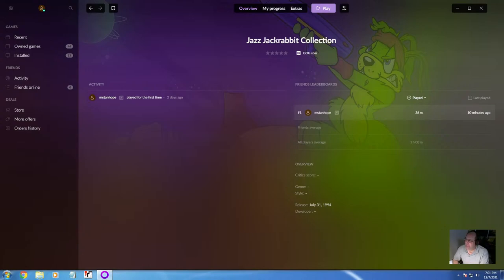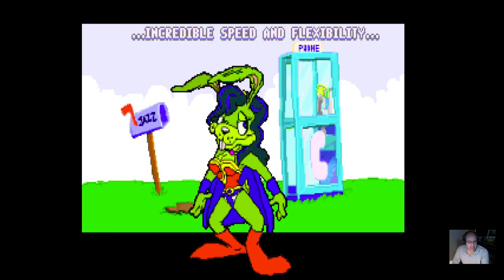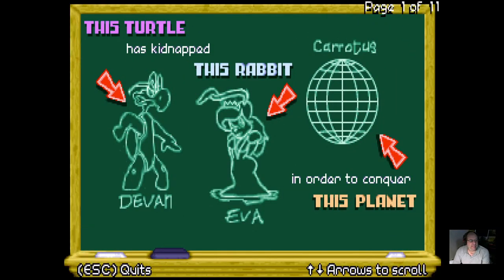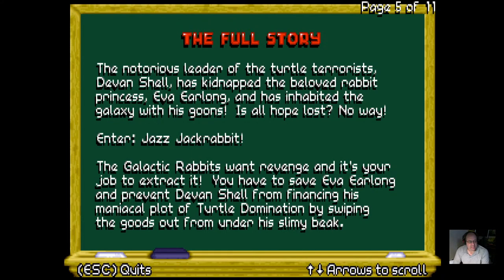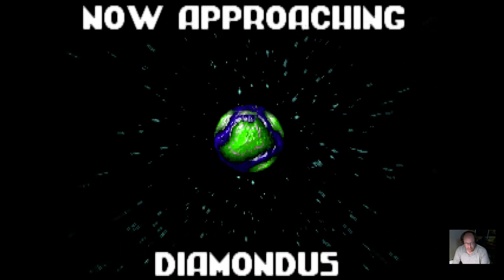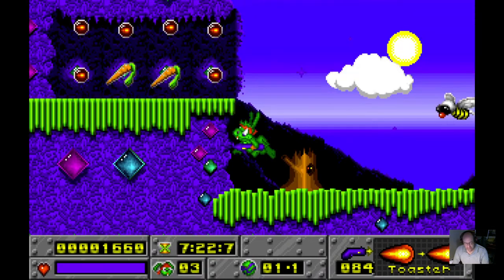Lets Play: Jazz Jackrabbit - Episode 1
What happens when someone wants to port Sonic The Hedgehog to the IBM PC? You get a green rabbit with a REALLY BIG GUN!

Jazz Jackrabbit (1994) From Epic Megagames is a fast pace shoot-em-up platformer for the IBM PC.

Join me as I try to get through the first episode of Jazz Jackrabbit!